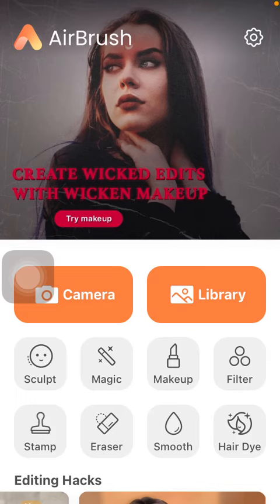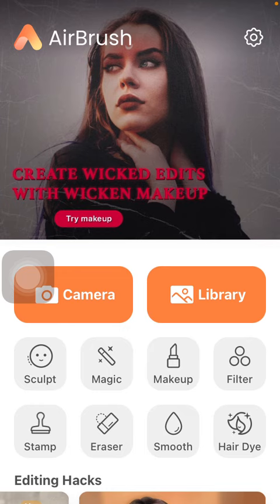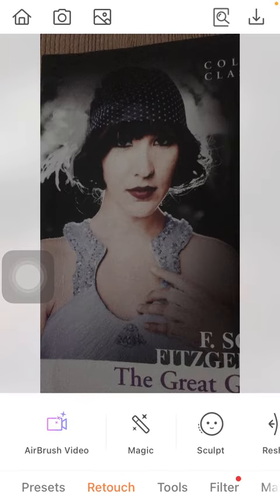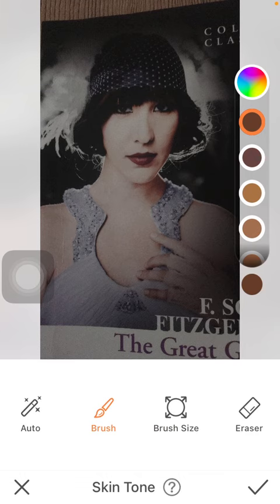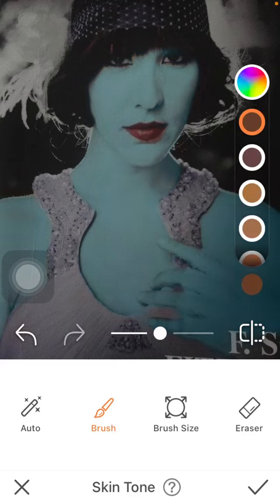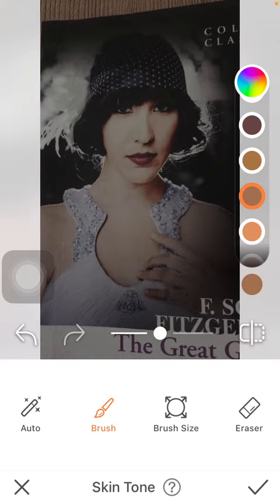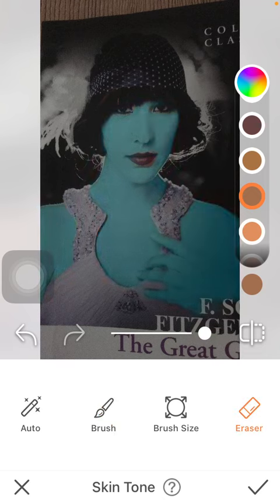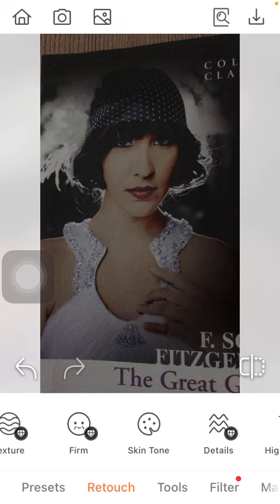How to change the skin tone on AirBrush?